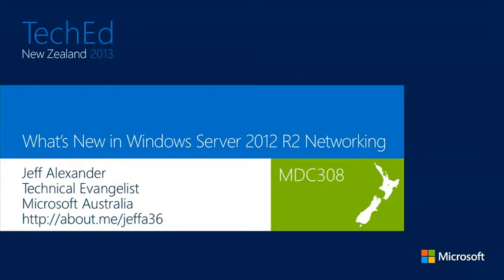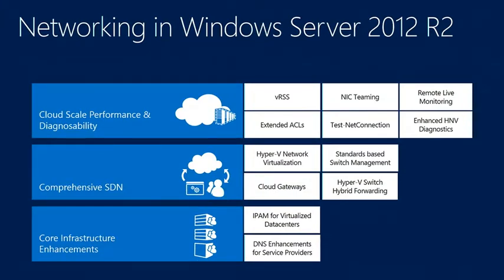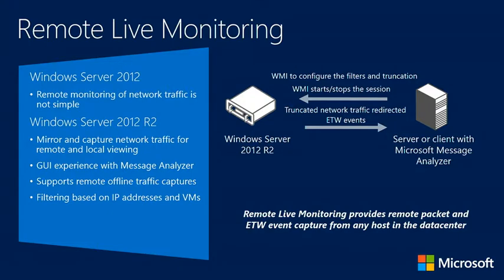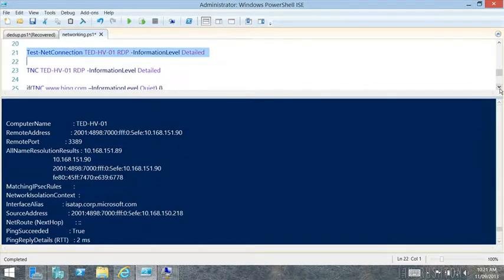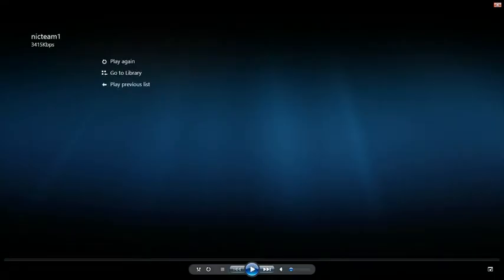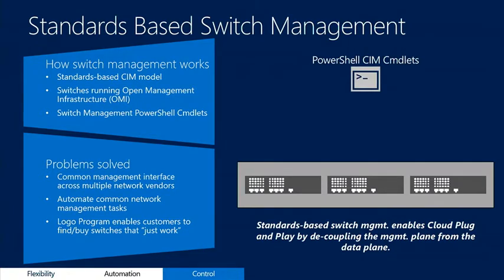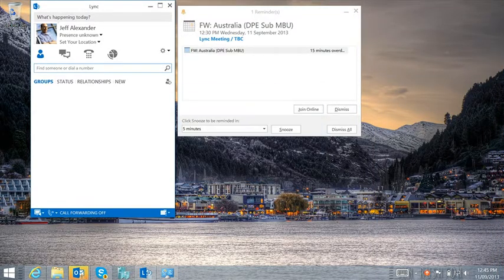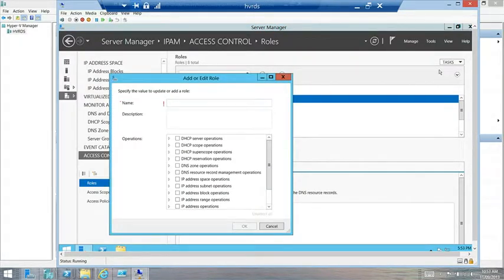TechEd New Zealand 2013 What’s New in Windows Server 2012 R2 Networking